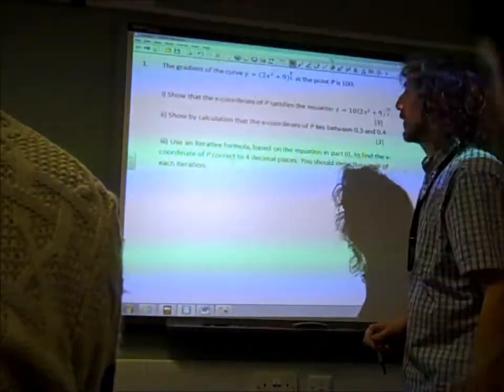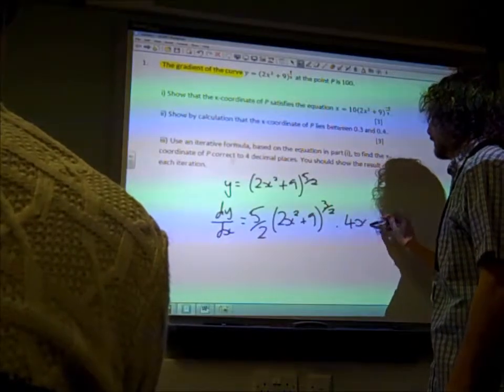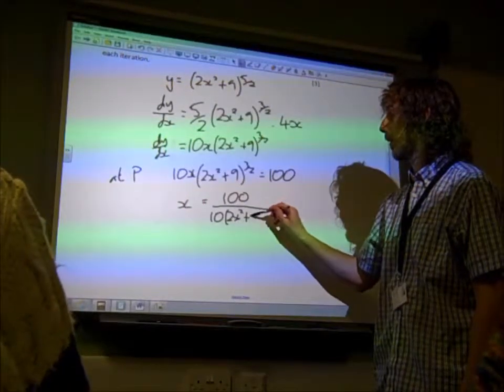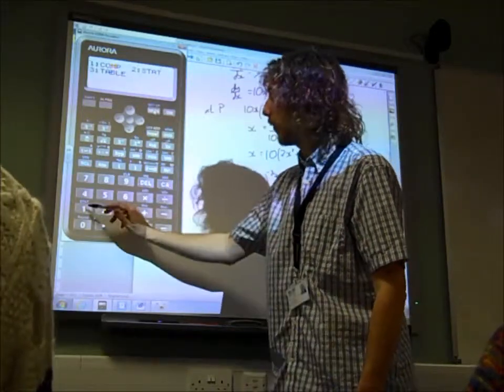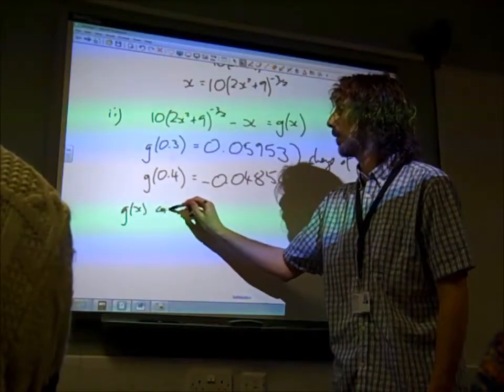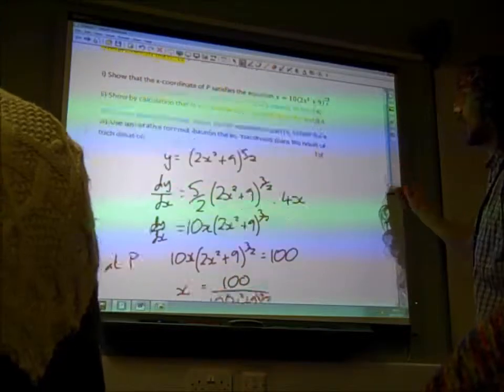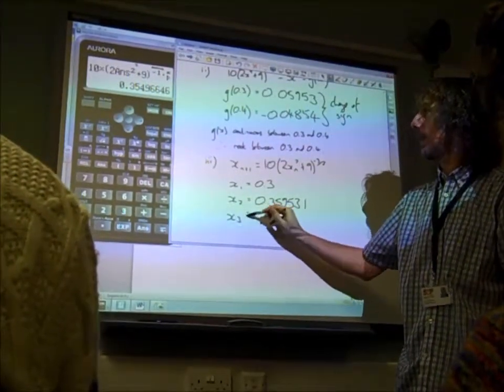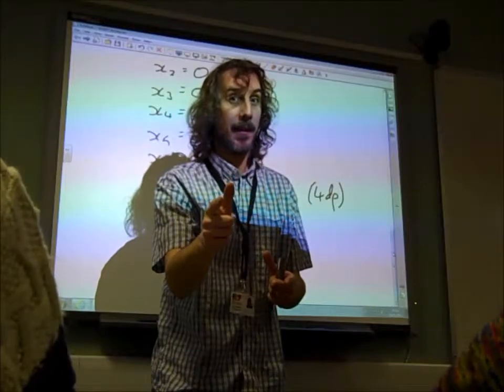A2 C3 Homework Numerical Methods